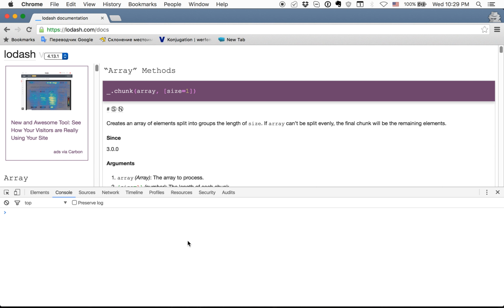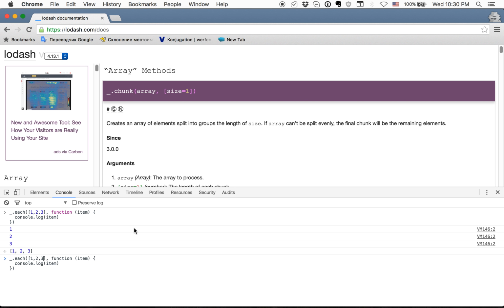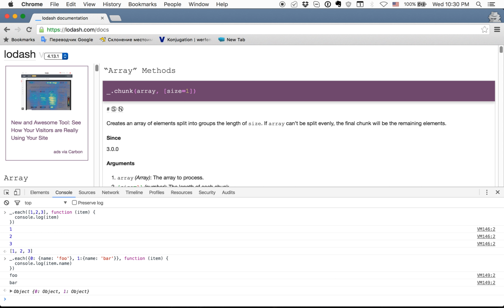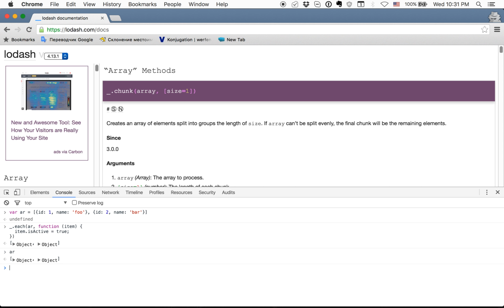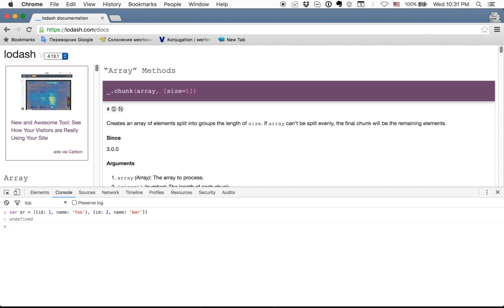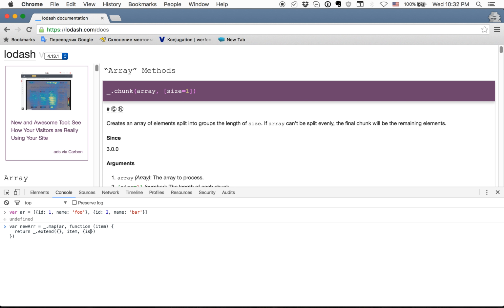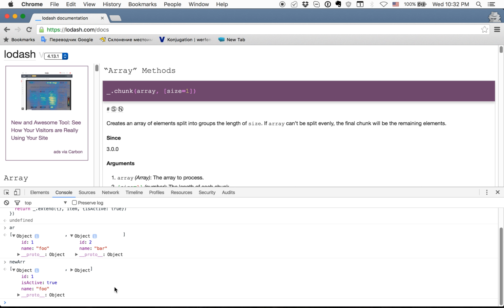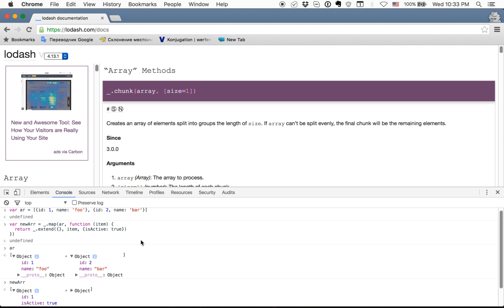How to use each in lodash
Here I will show you how to use each method in lodash and why it's better than native each method. Also we will check why each is bad and how to avoid data mutations.